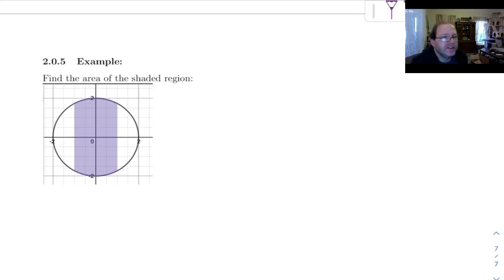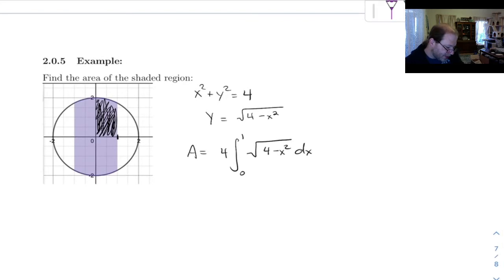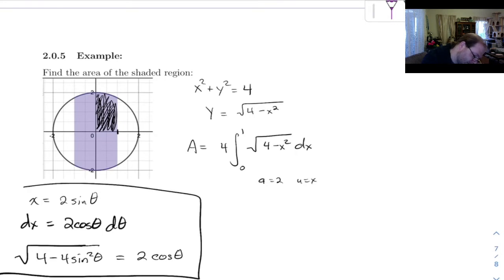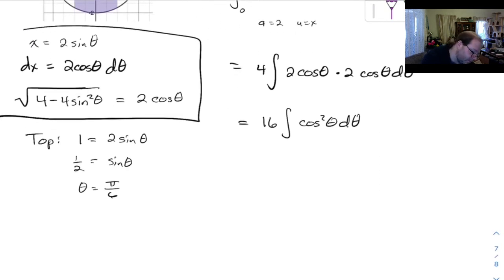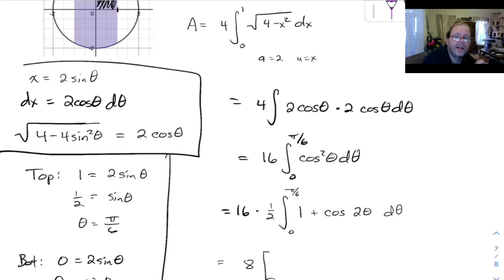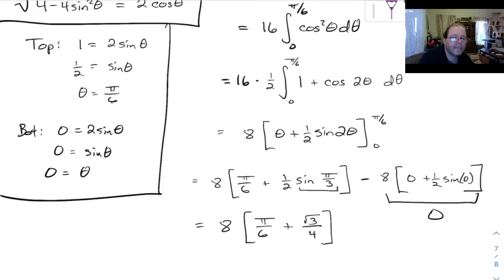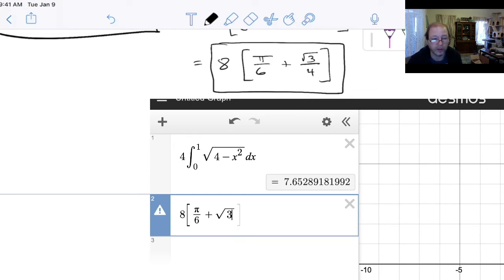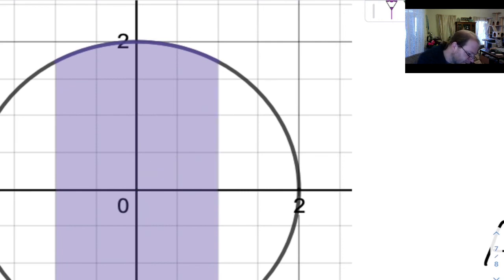c7.3.8 circle example